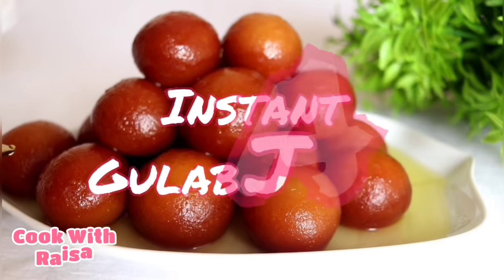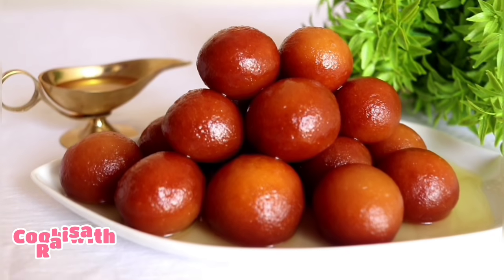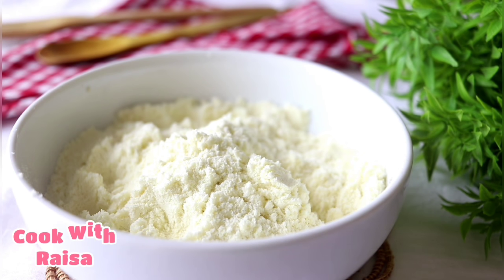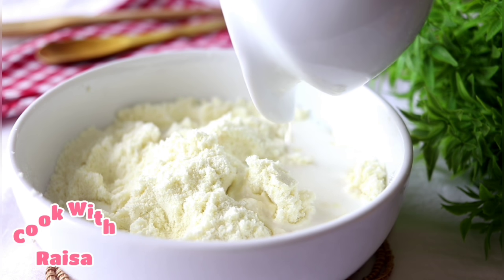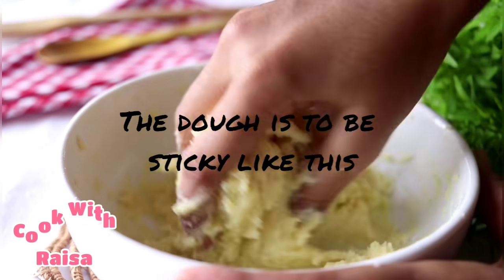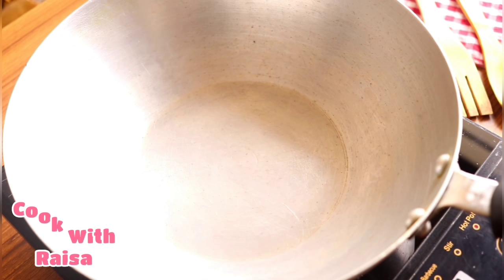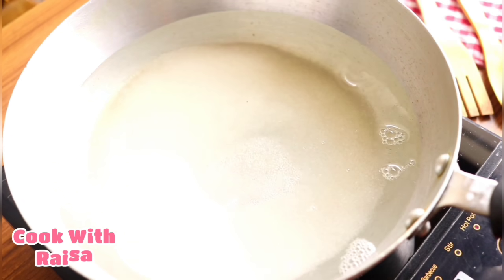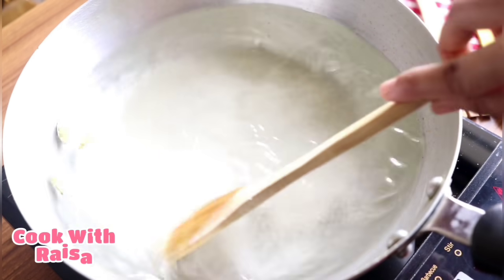গুড়াদুধ দিয়ে নরম তুলতুলে গোলাপজাম তৈরির বেস্ট রেসিপি | Instant Gulab Jamun | Lalmohon | Golap Jam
Assalamulaikum Everyone!

মিষ্টি দোকানের মতো নরম ও পারফেক্ট গোলাপ জাম | Gulab Jamun Recipe using Powder Milk | Lalmohon | Instant Gulab Jamun | Golap Jam Recipe Bangla

3 tbs Egg
1 Cup Milk Powder (Full Cream)
4 tbs Flour
1 tbs Semolina
1.5 tsp Baking Powder
2 tsp Clarified Butter
Liquid Milk 5 tbs

Oil to fry the Gulab Jamuns

2-3 Cardamoms (Optional)

Allah Hafez...